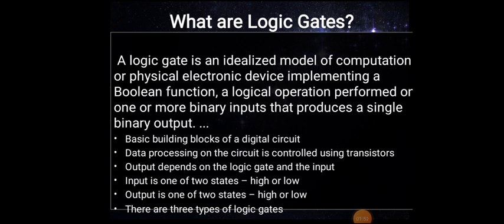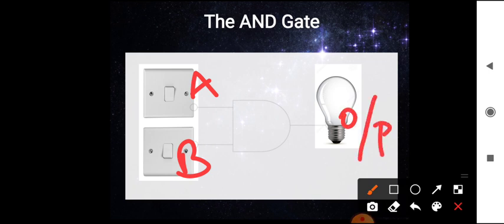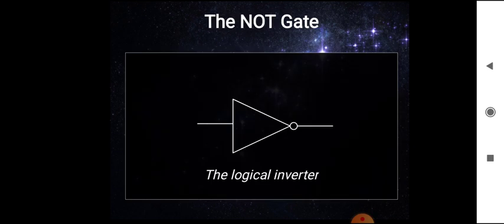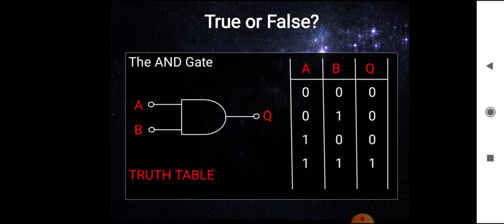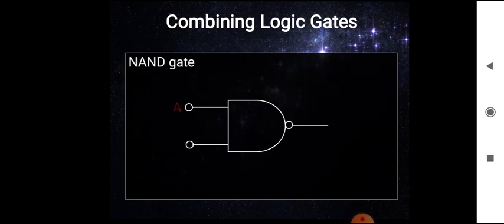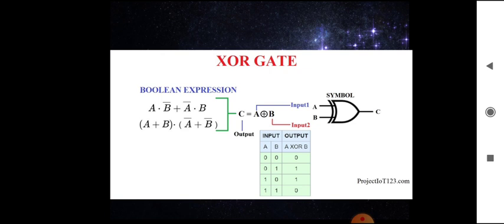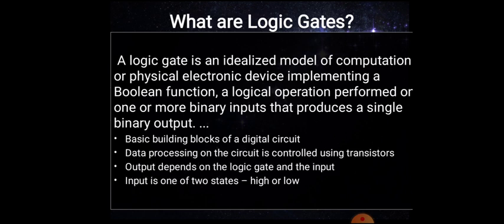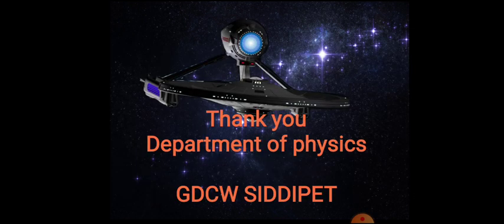Basics of Logic gates